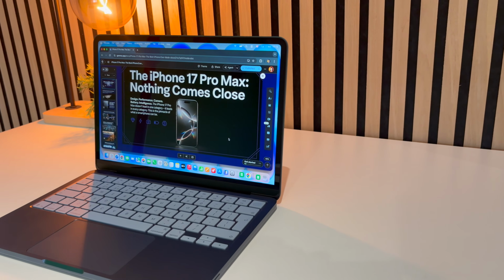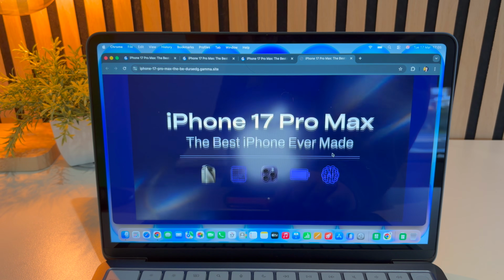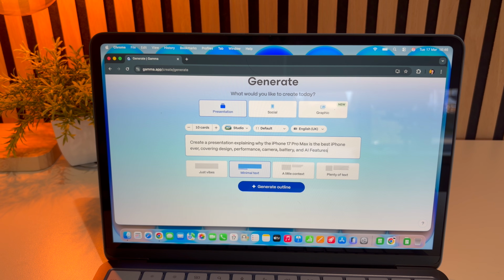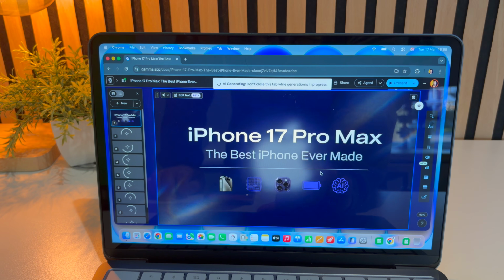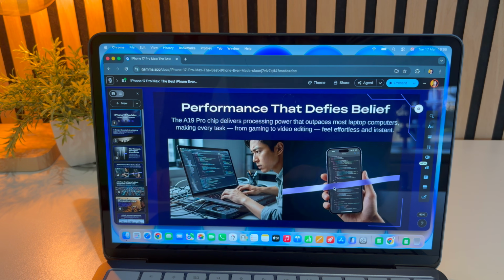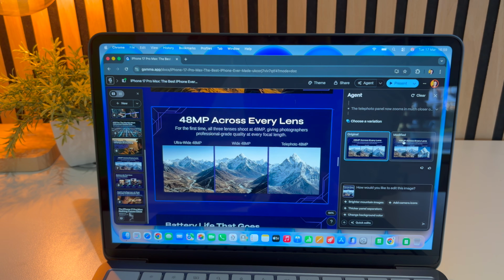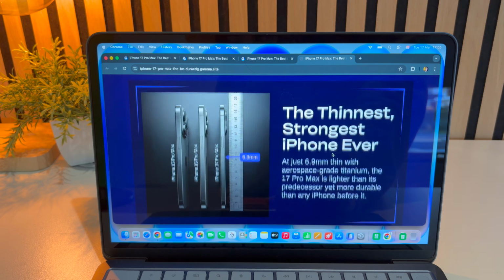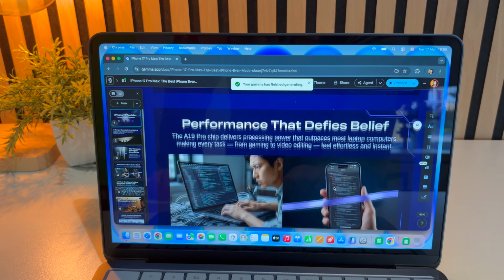Gamma AI: Finally, an AI That Actually Works!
Gamma AI just changed how I create content. ⚡️Try NanoBanana in Gamma and see what you can make in five minutes. In this video I test Gamma Studio Mode using NanoBanana and build a full iPhone 17 Pro Max presentation live. You’ll see how Gamma can turn one idea into slides, social media carousels and even a website in minutes. This could replace tools like PowerPoint and Google Slides for creators and marketers. Check out Gamma below and try it yourse